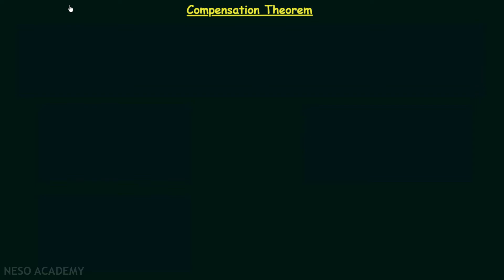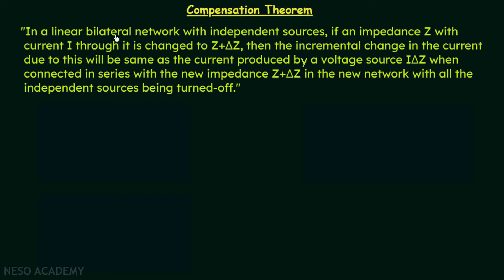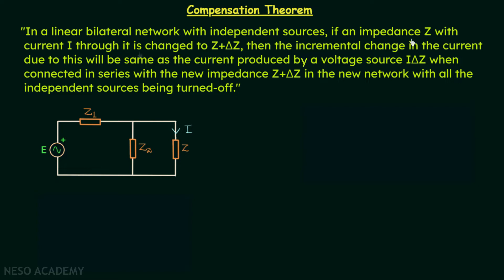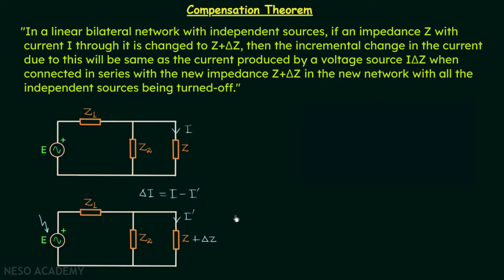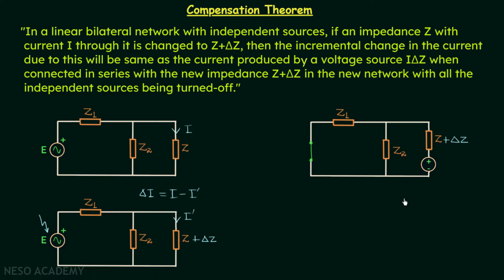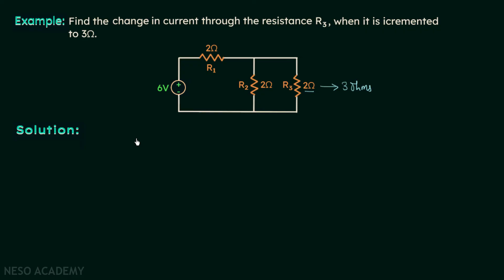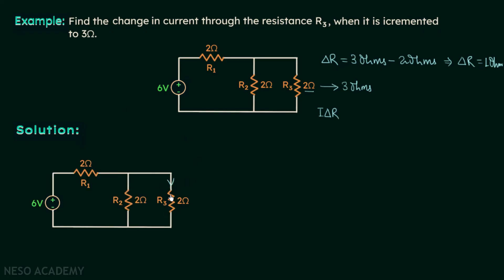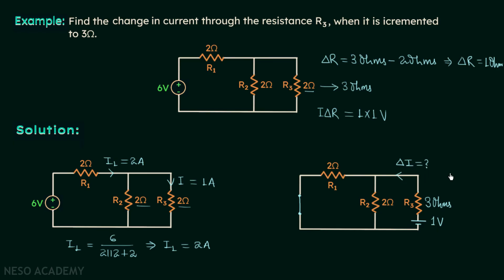Compensation Theorem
Network Theory: Compensation Theorem
Topics discussed:
1) The statement of Compensation Theorem.
2) Understanding the Compensation Theorem with the help of example problem.